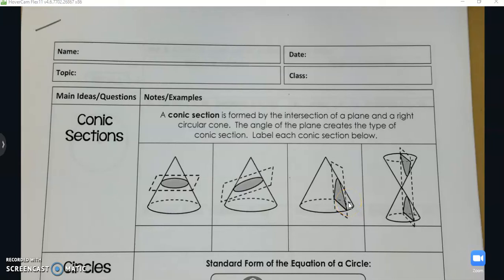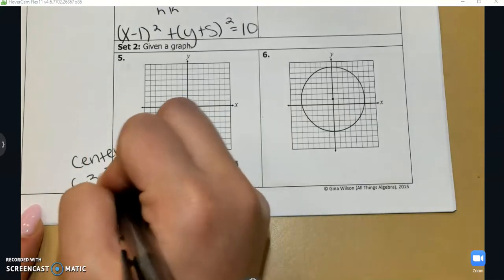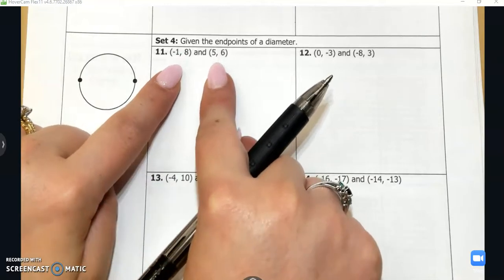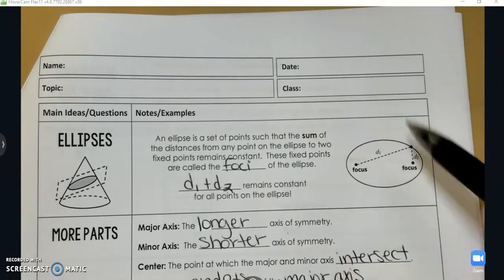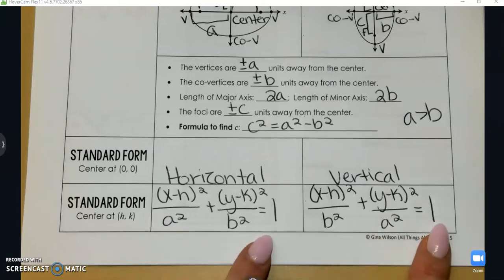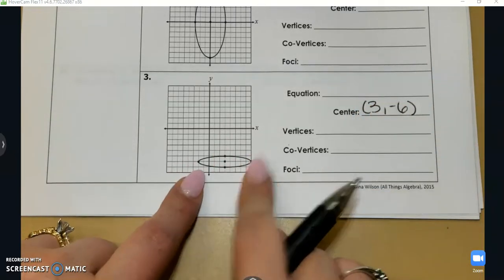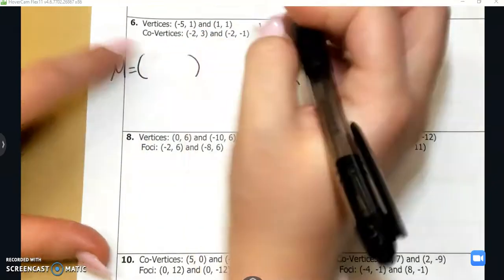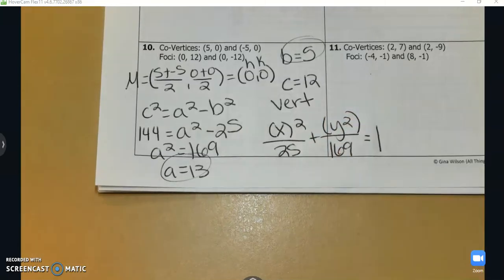Conics Day 2 Circles and Ellipses